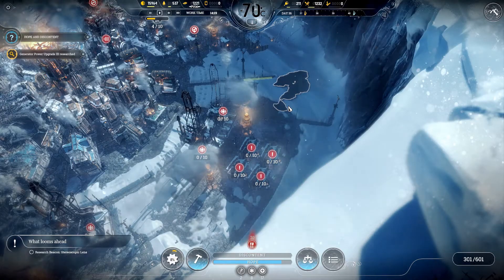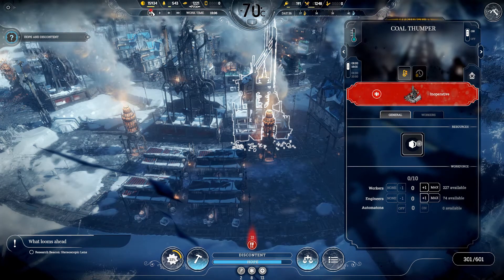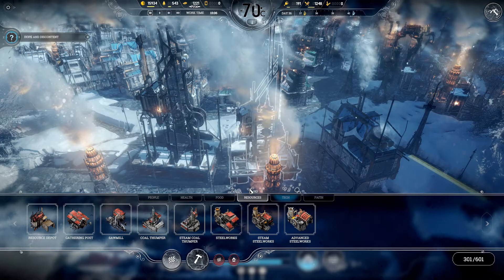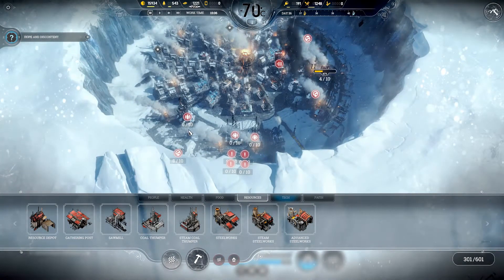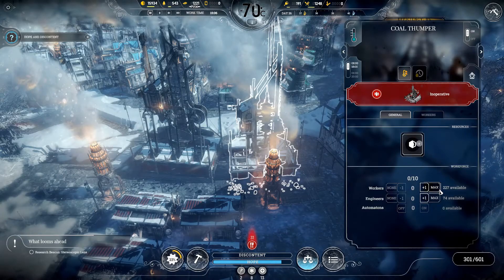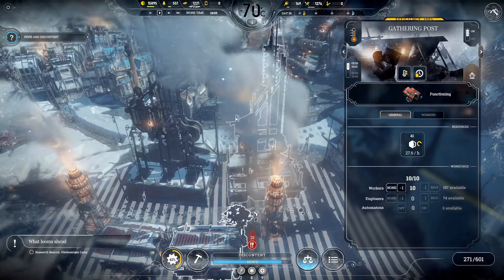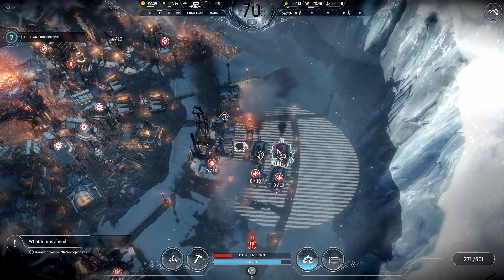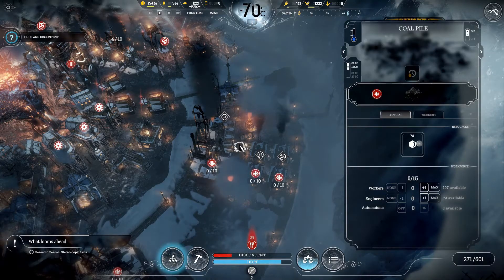Frost punk Coal thumpers all you need to know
Everything you need to know about coal thumpers

Vapetrain